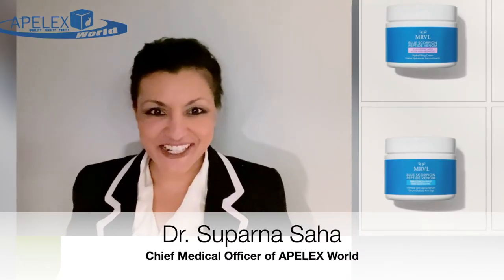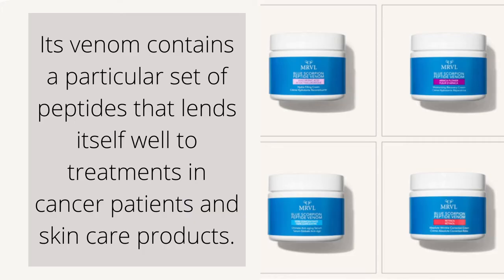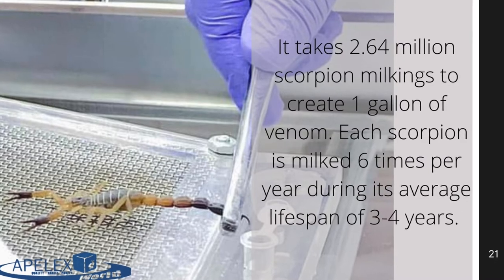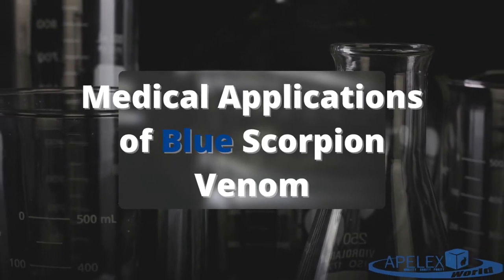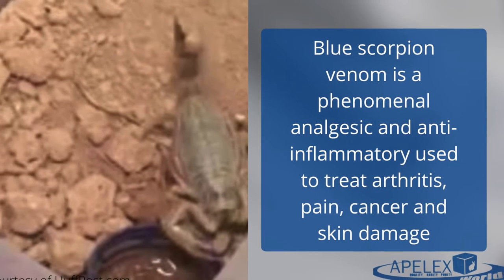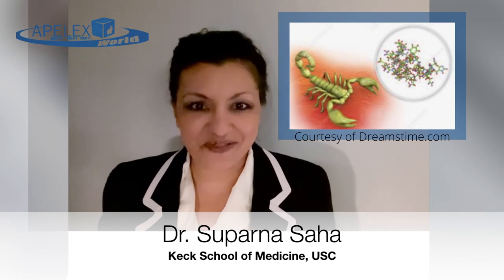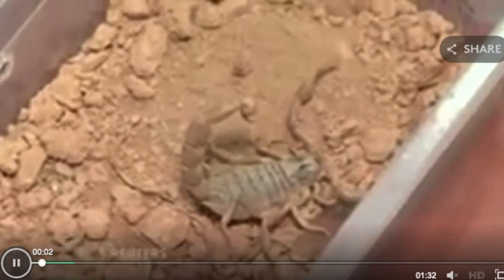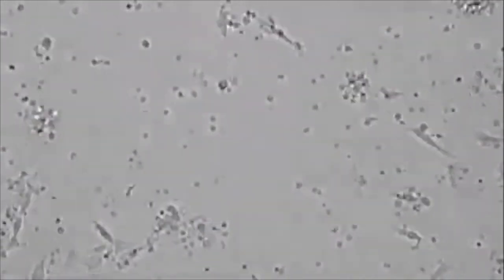Blue Scorpion Venom and Chlorotoxin Overview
Blue Scorpion Venom products have been making their way onto the market in recent years. Dr. Suparna Saha, the chief medical officer of APELEX World, explains how chlorotoxin, the active ingredient in blue scorpion venom, has significant therapeutic effects in fighting brain and breast cancer, rheumatoid arthritis, inflammation, and skin rejuvination. Watch how City of Hope, one of the world's largest cancer institutes, is using scorpion venom to treat brain tumors.